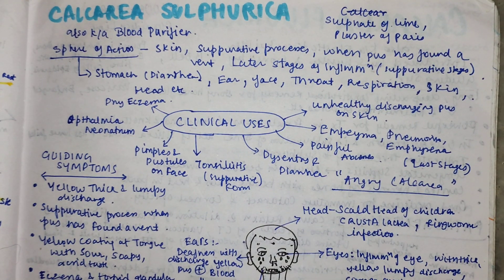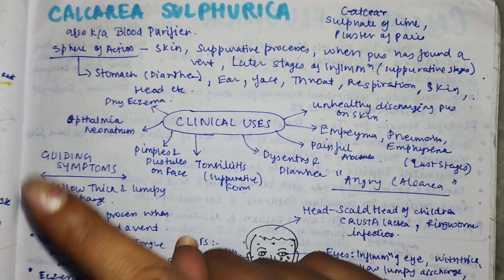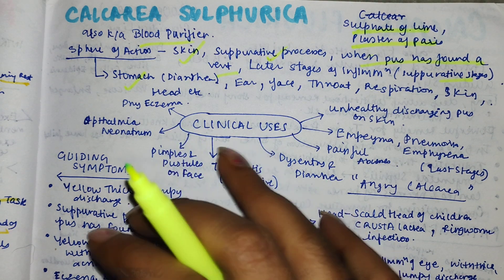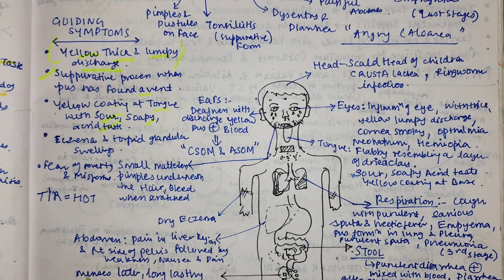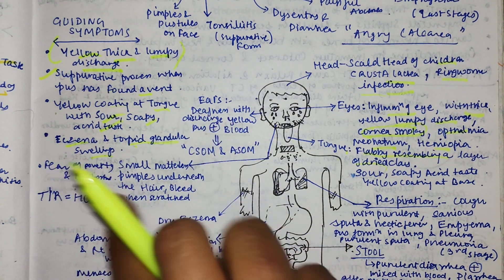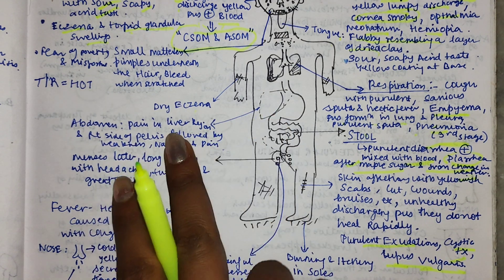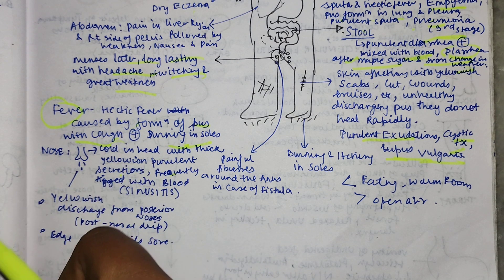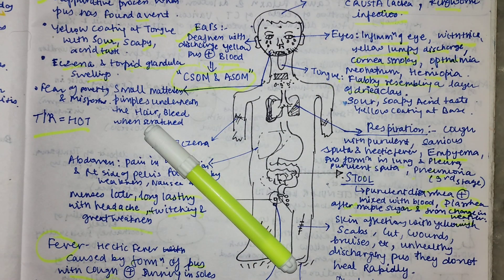Calcarea sulphurica | Materia medica drug picture